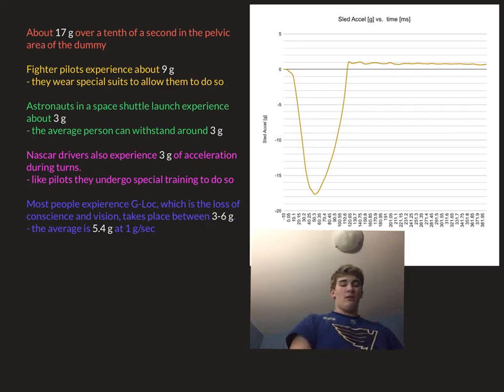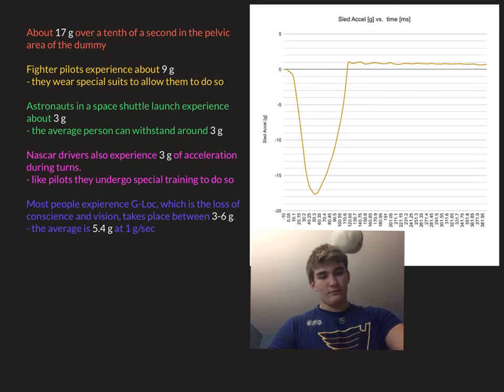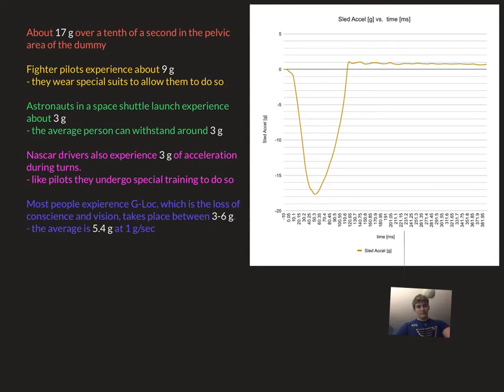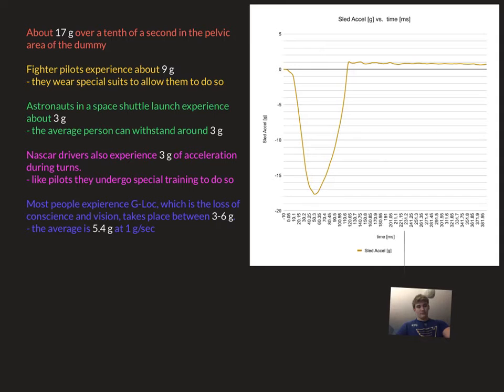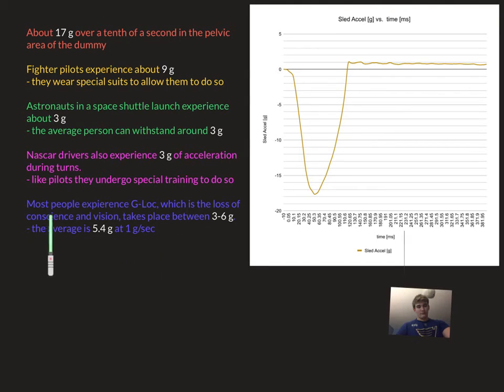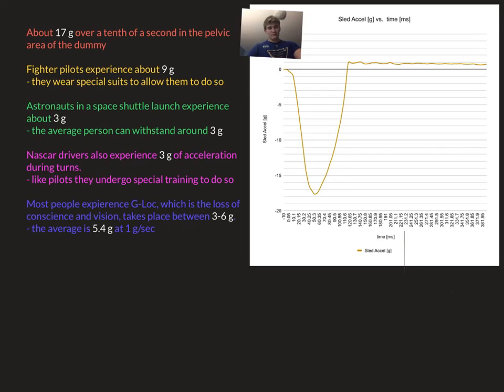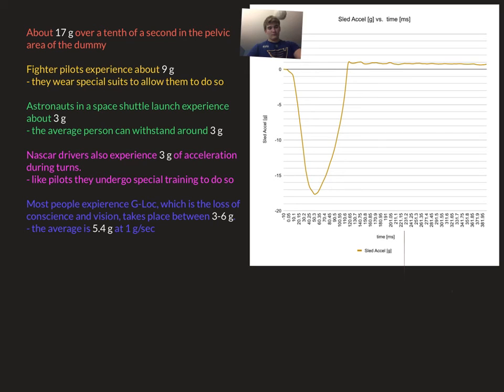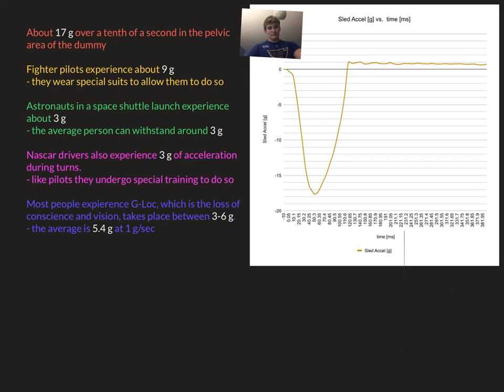pelvis data s1 physics project